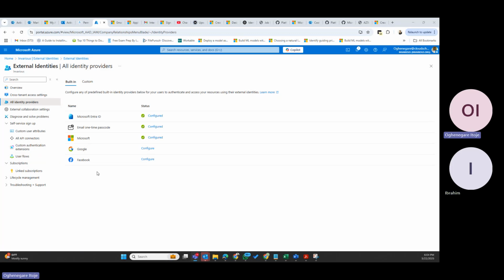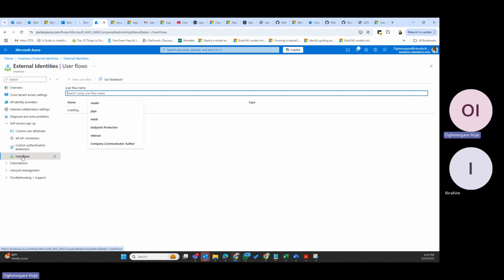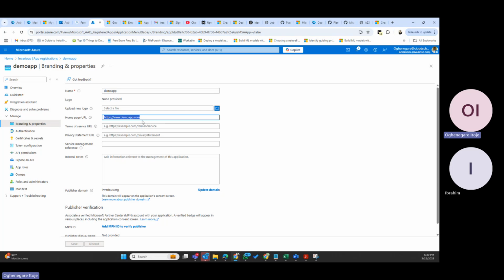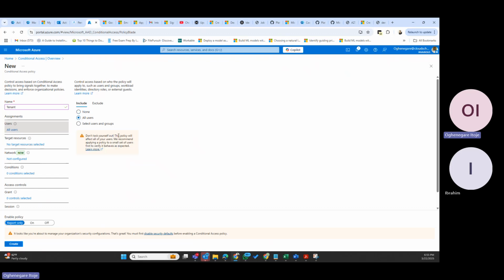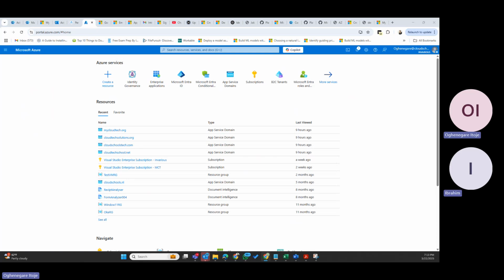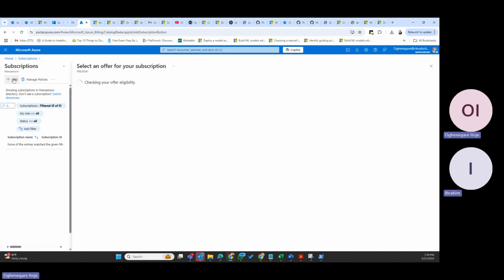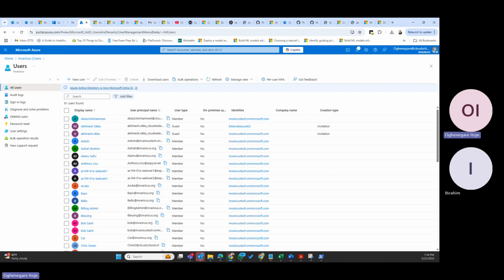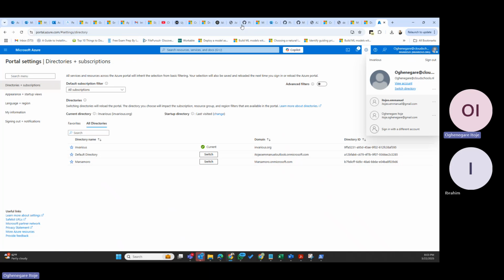Secure External Identities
This is the 4th Class